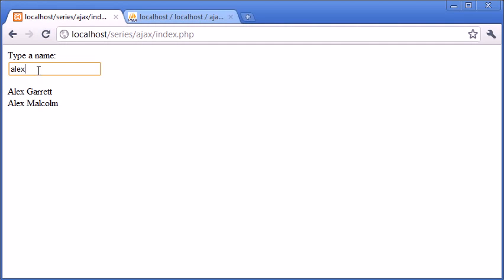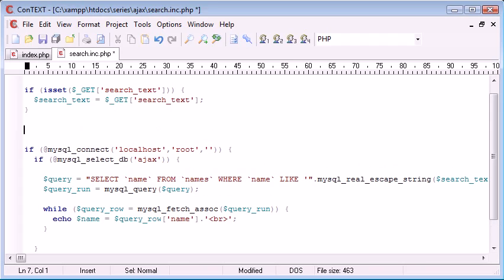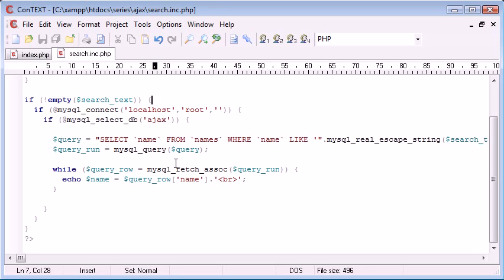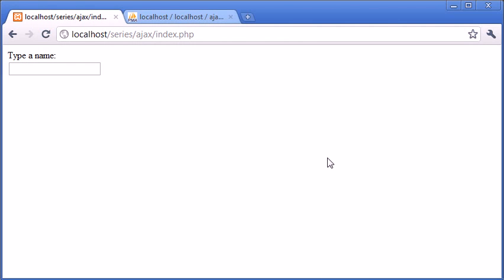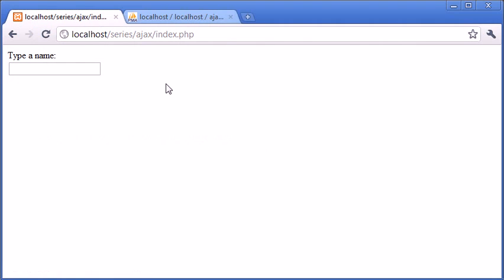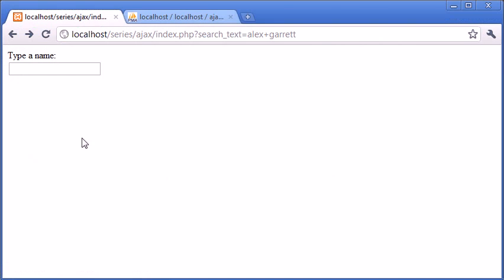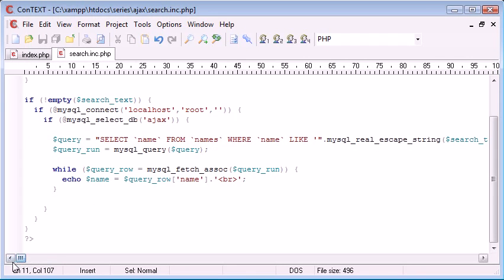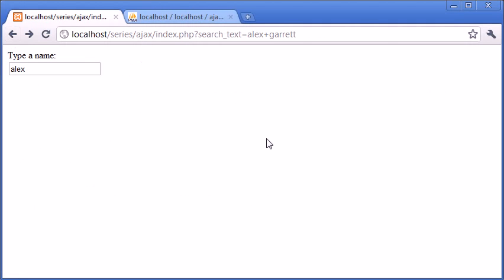179 Auto Suggest Application Part 5 PHP Tutorials